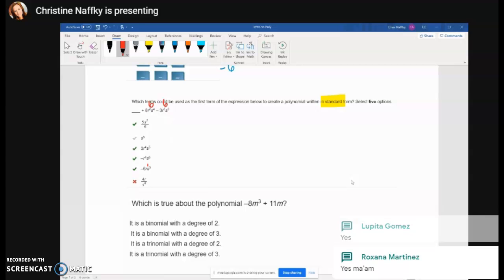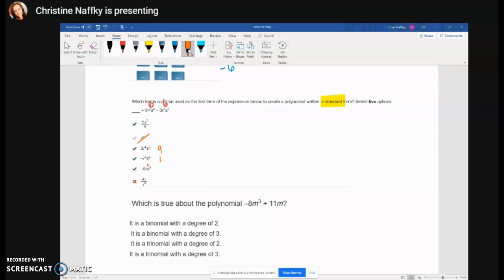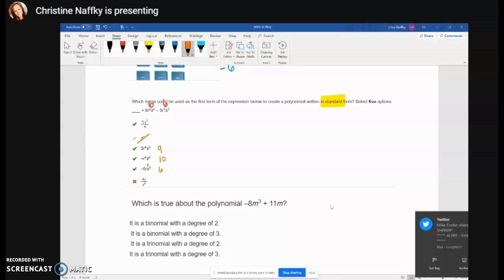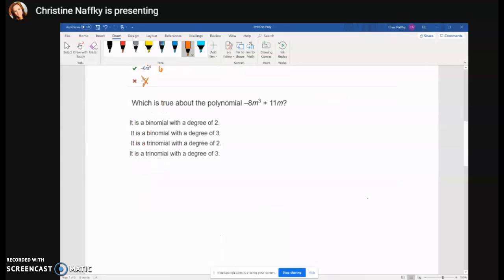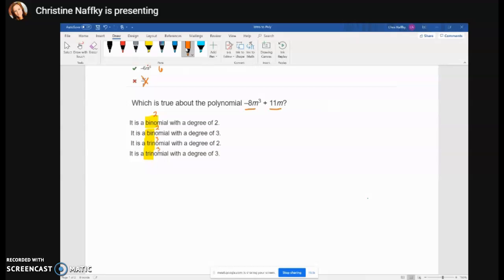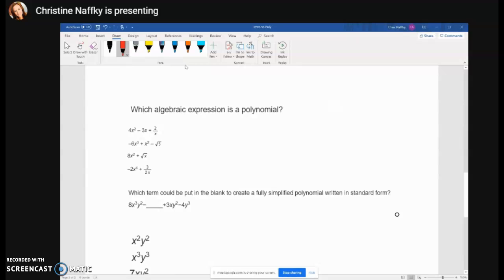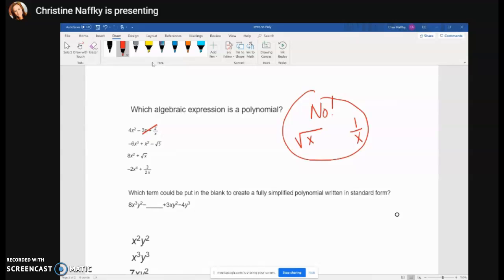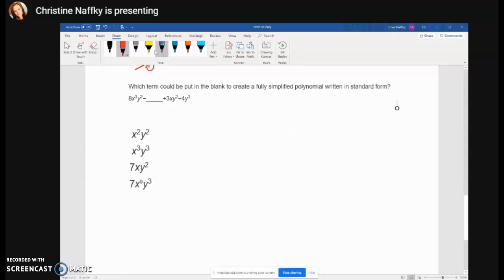Intro to Polynomials Quiz Help